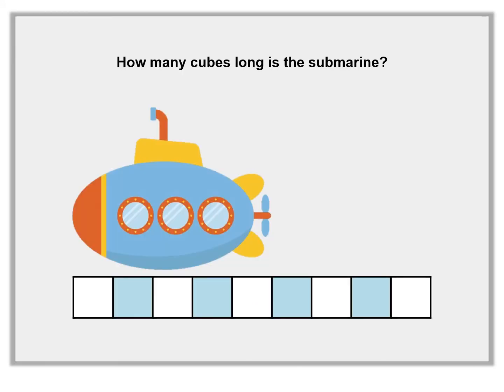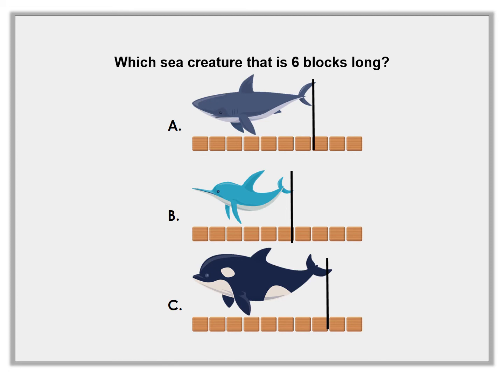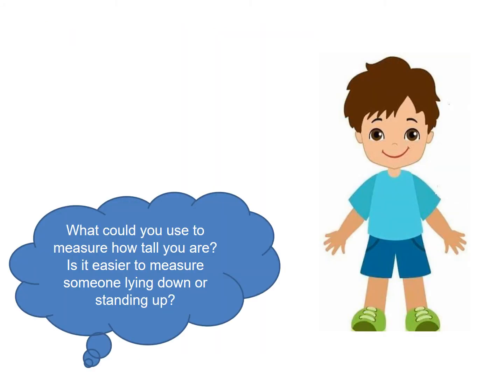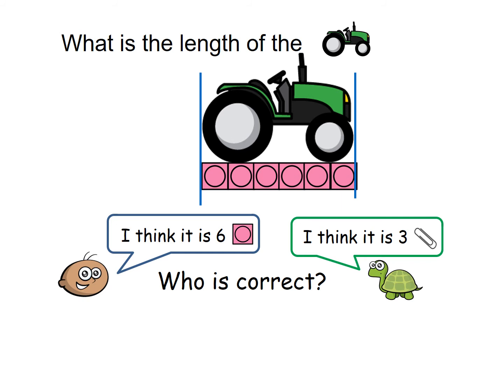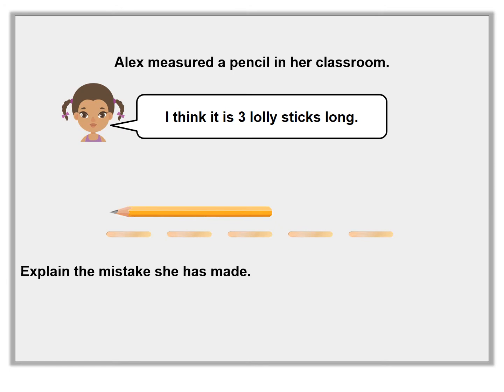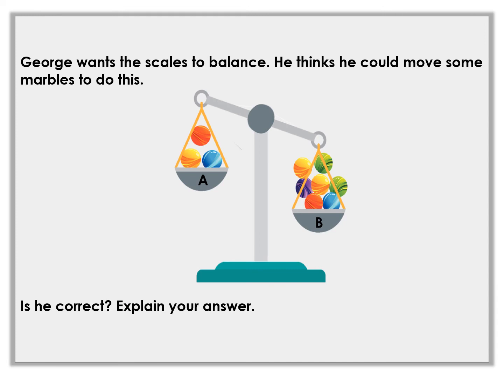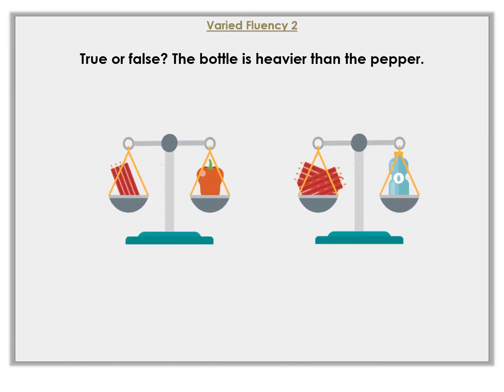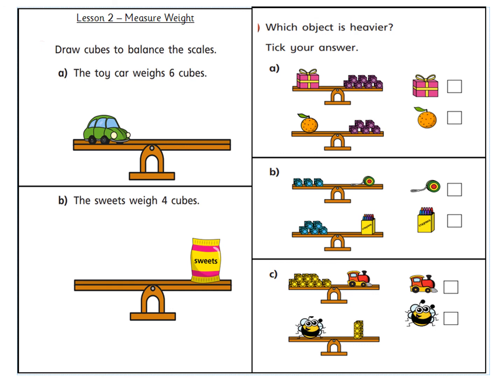Week 7 Maths Lesson 2 L+H V+M